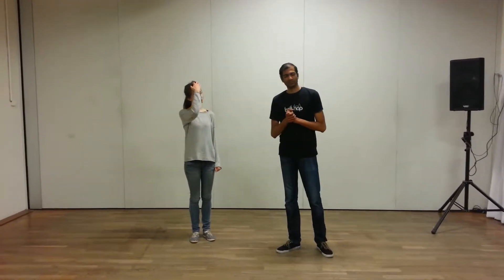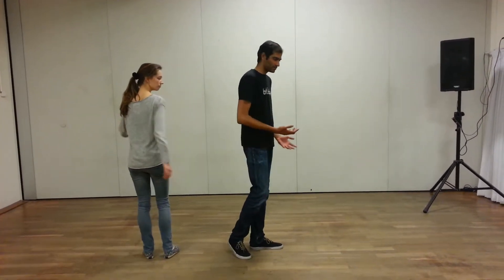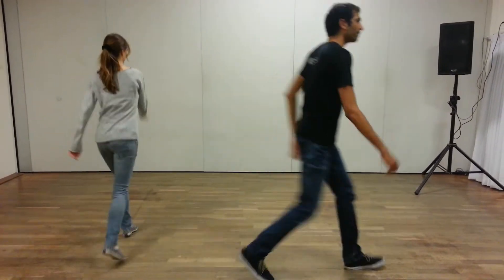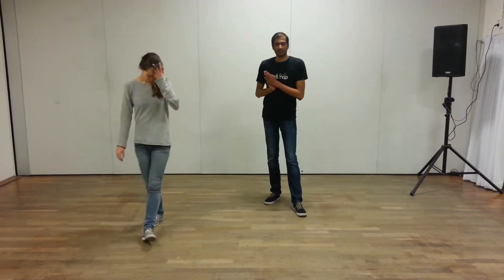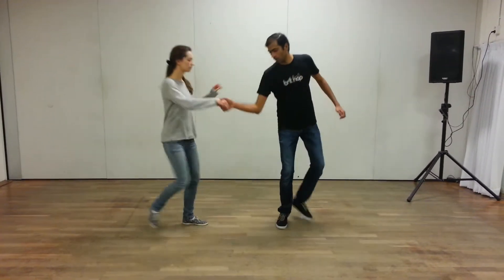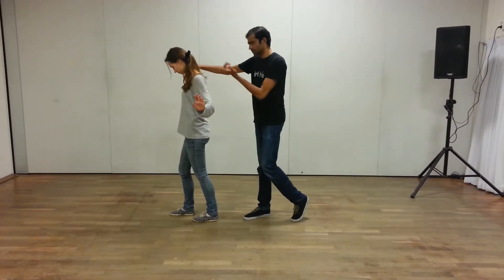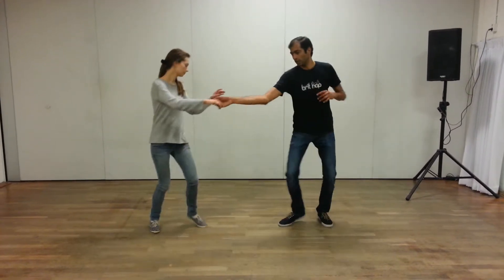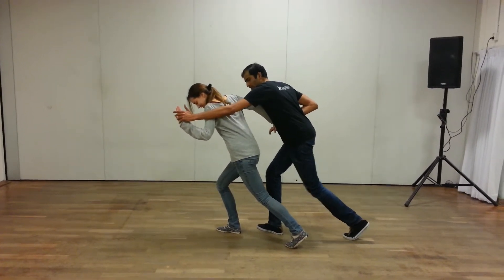Level B - Tandem Charleston